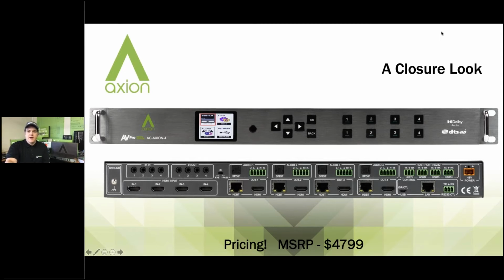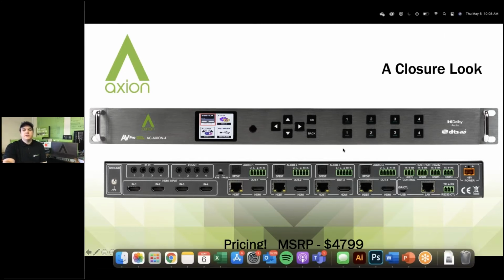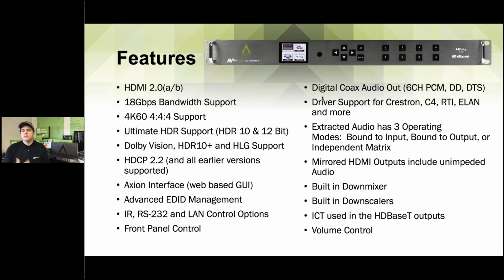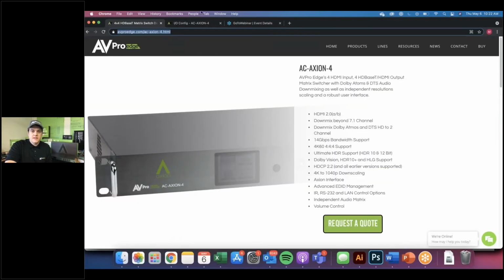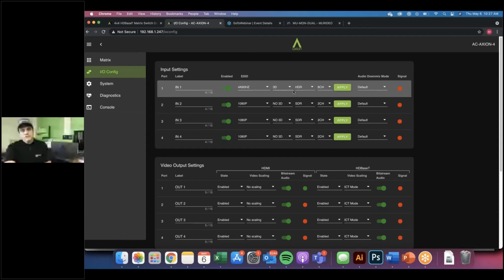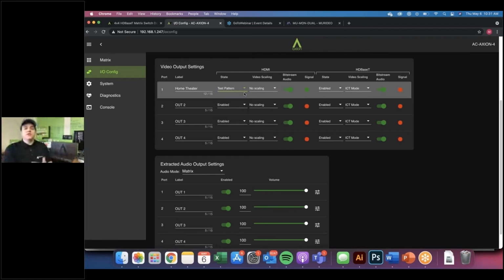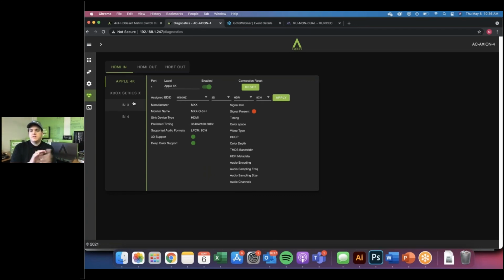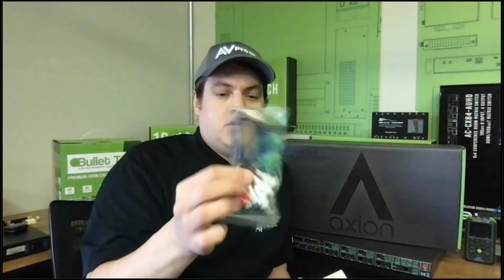4x4 Luxury Home Theater Matrix Switch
In this video:
AVPro Edge’s 4 HDMI Input, 4 HDBaseT/HDMI Output Matrix Switcher with Dolby Atoms & DTS Audio Downmixing as well as independent resolutions scaling and a robust user interface.